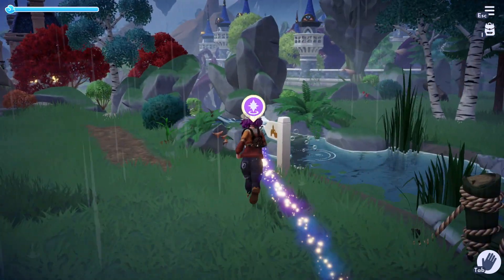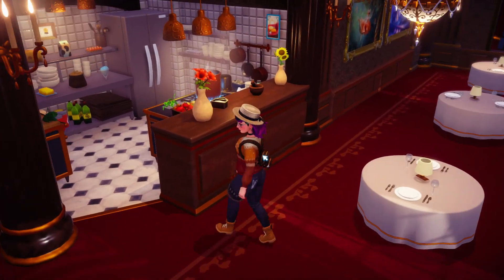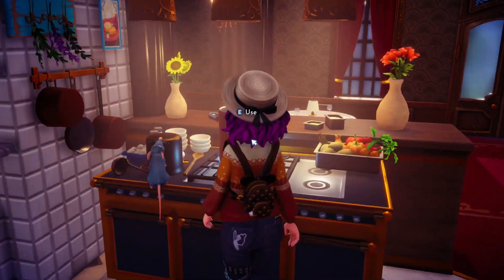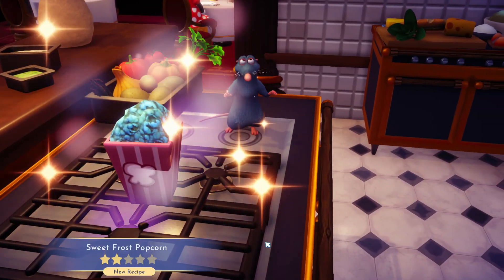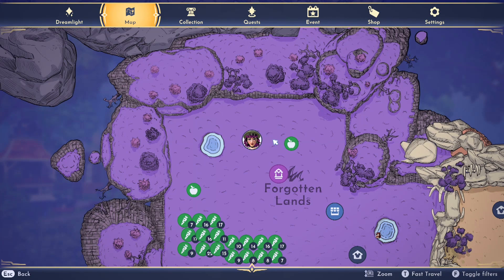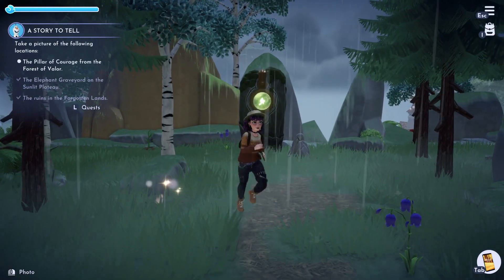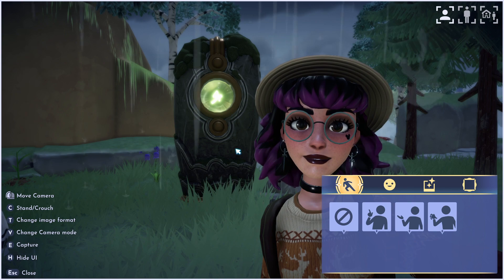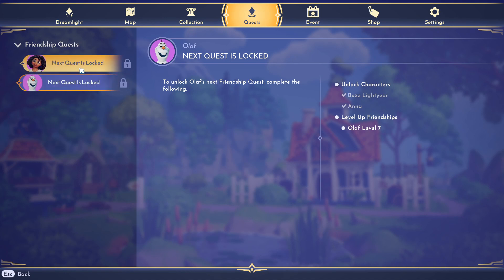"a story to tell" - olaf level 4 quest guide | disney dreamlight valley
how to complete olaf's level 4 friendship quest "a story to tell" in disney dreamlight valley

this full a story to tell guide video includes these steps:
- talk to olaf
- talk to remy
- gather the following ingredients to make a snack for olaf: corn, sugarcane, butter and talk to elsa to get some pure ice
- cook olaf a snack using corn, butter, sugarcane and pure ice
- bring the sweet frost popcorn to olaf
- talk to kristoff and donald
- return to olaf
- take a picture of the following locations: the pillar of courage in forest of valor , the elephant graveyard in sunlit plateau and the ruins in the forgotten lands
- talk to olaf